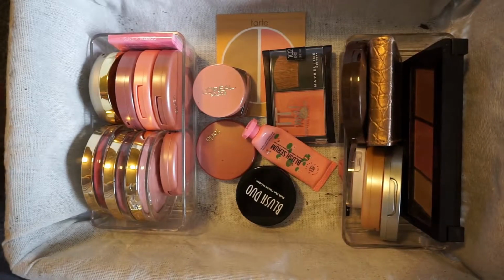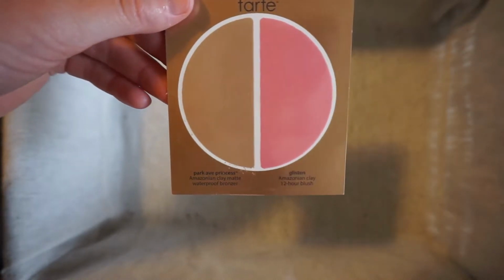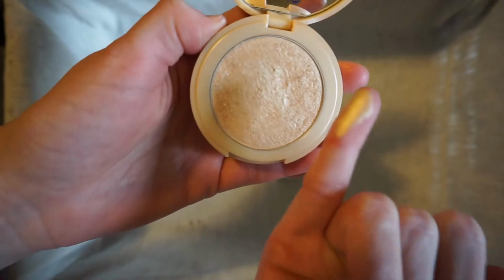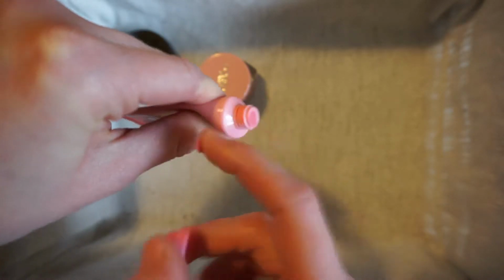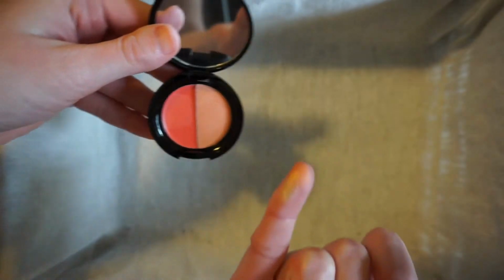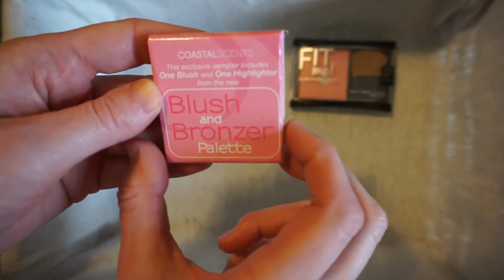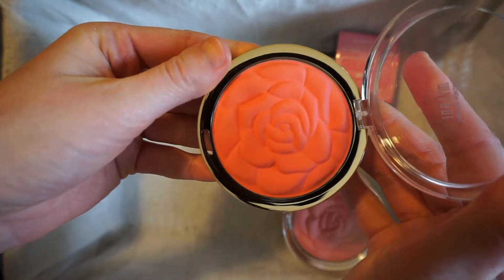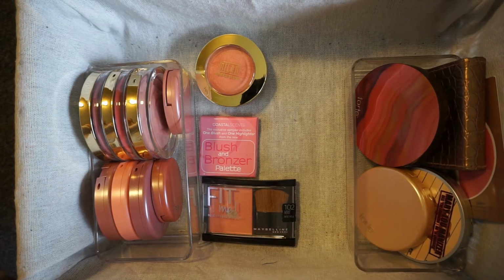Makeup Declutter - Blushes, Bronzers, & Highlighters | 2018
I recently decided to go through my makeup to donate or toss the products I no longer wish to keep. I have decided to go Cruelty Free and am in the process of only using products that are Cruelty Free and Vegan.

I have quite a few products that aren't and am trying to use up before buying new makeup.